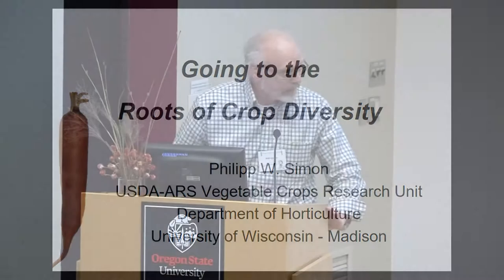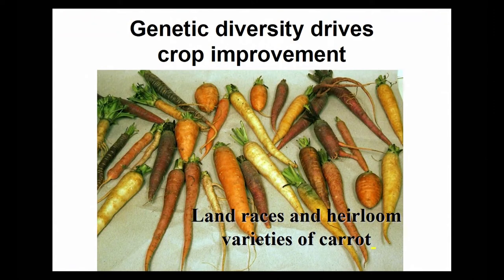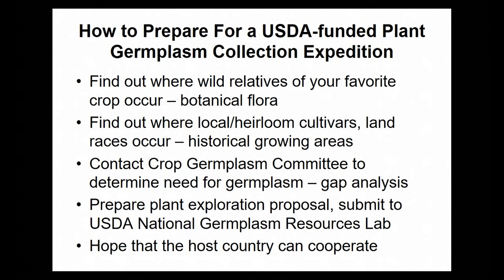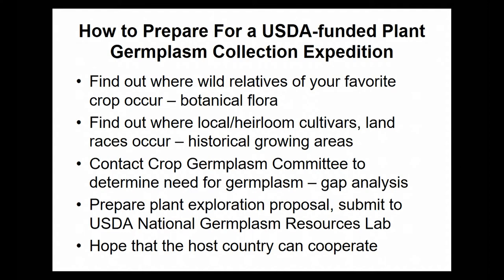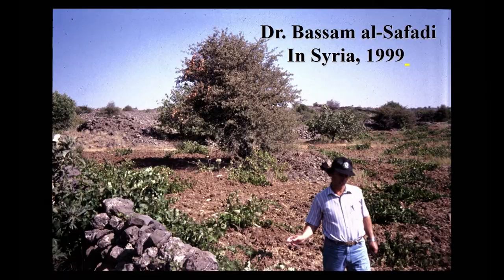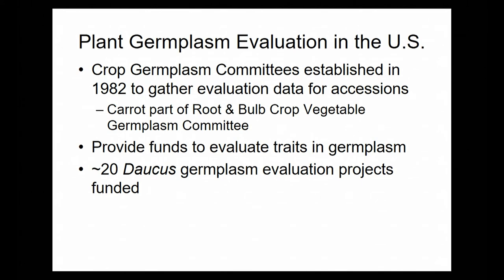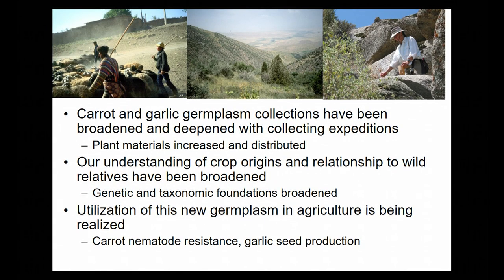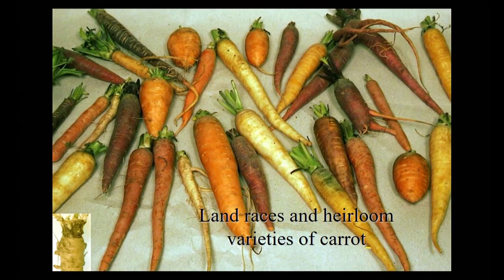Accessing Agrobiodiversity Part 4: Phil Simon, University of Wisconsin-Madison, USDA ARS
This presentation was recorded live at the Organic Seed Growers Conference on February 14, 2020 as part of the session on Accessing Agrobiodiversity: Practical Knowledge for Finding and Using Rare Seeds. More presentations from this session and the conference can be found in this playlist.

About the session:
Despite staggering losses in crop diversity over the past century — from commercial varieties falling out of favor to crop wild relatives lost to habitat destruction — the world is still home to a great diversity of plants relevant to agriculture (collectively known as “agrobiodiversity”). Between traditional farming communities, public and private seedbanks, garden-scale seed savers, and wild and feral plant populations, a wide array of crop plants are still available to people who work with seed. Learn practical tools and strategies from farmer-breeders, public breeders, and regional seed companies on how to find and access novel and diverse germplasm through formal and informal networks and collections. Discussions will include issues related to seed importation and recognition of sources of origin, including respect for farmers’ and breeders’ rights in using these plant genetic resources.
This conference was organized by the Organic Seed Alliance. Recordings made by eOrganic.